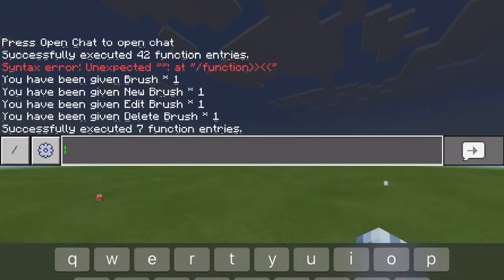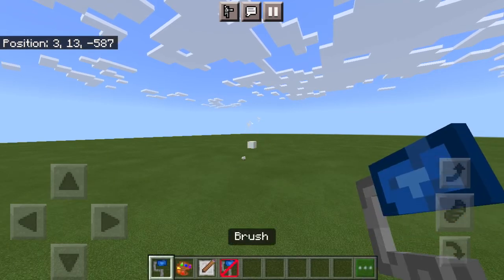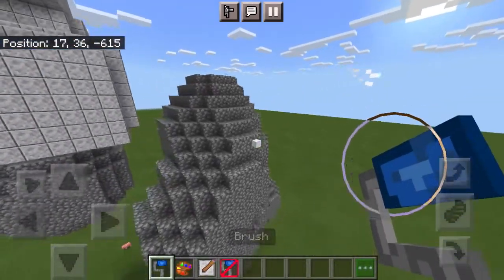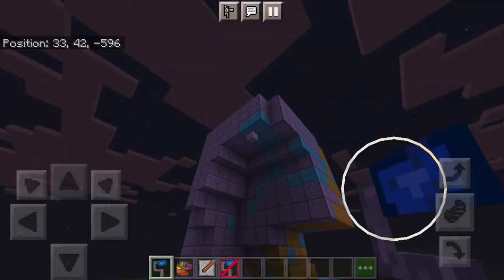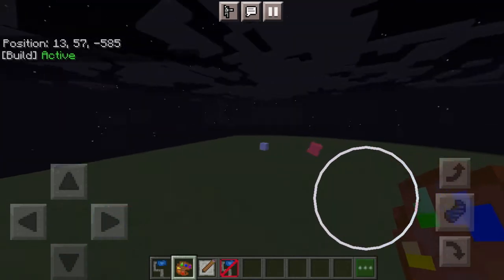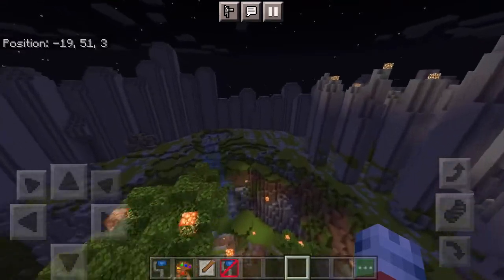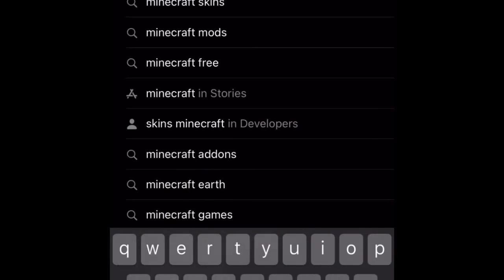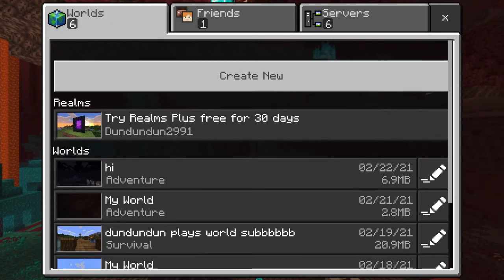How to get Java world edit on mobile bedrock! (iOS)